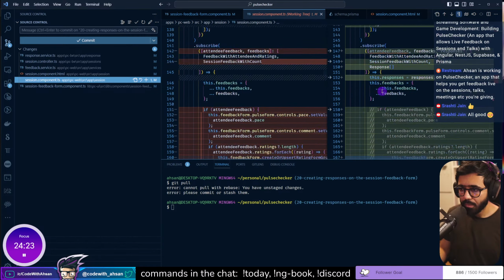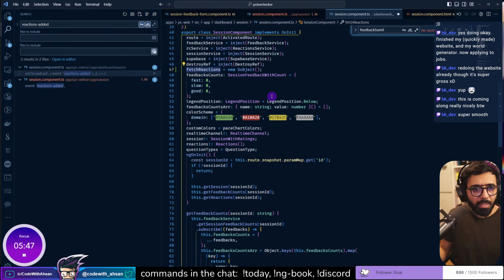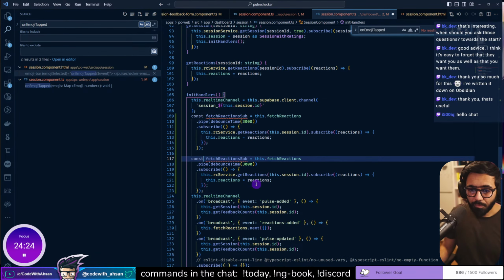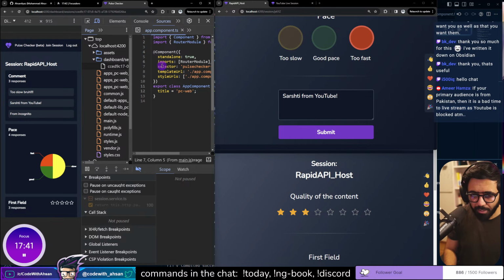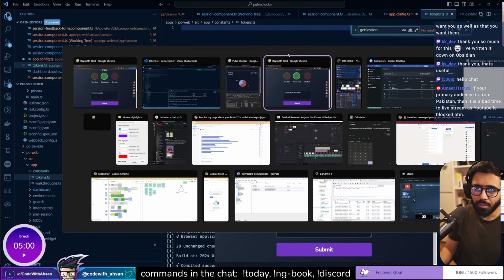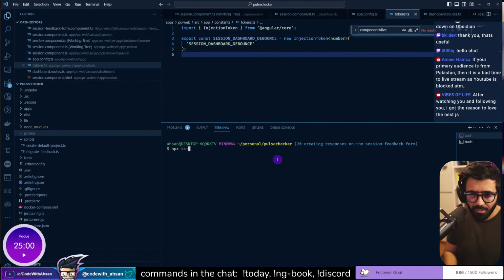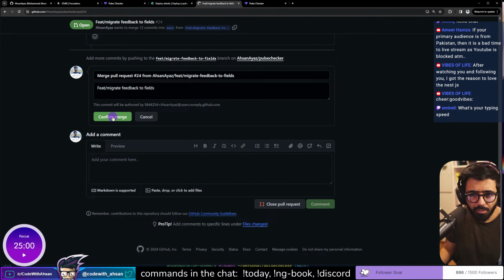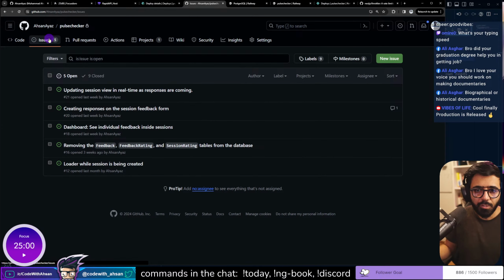Building PulseChecker (An app that allows Live Feedback on Sessions and Talks) with Angular, Nest…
Building a product, PulseChecker with @angular, NestJS, Supabase, Prisma and during these live streams. The app is supposed to help gather feedback on lectures, talks, conferences, sessions, meetings and what not.